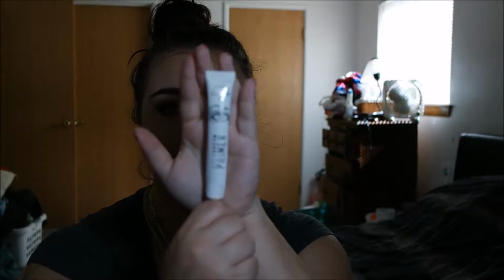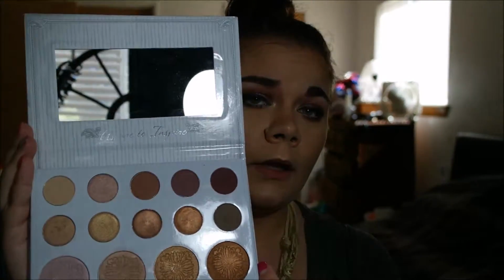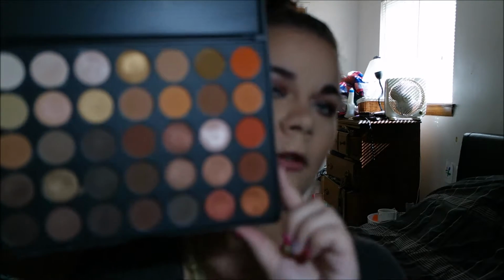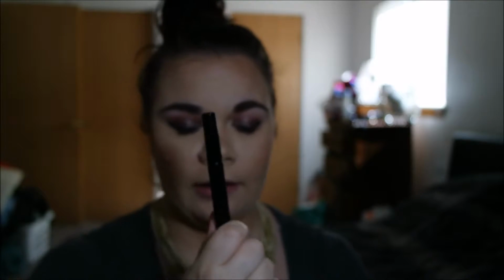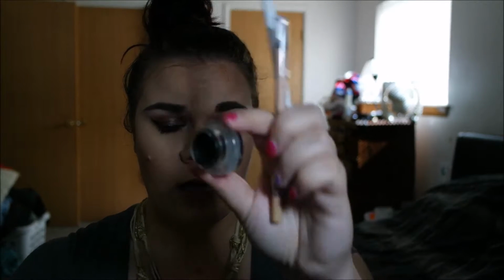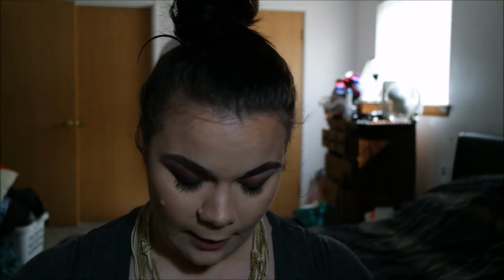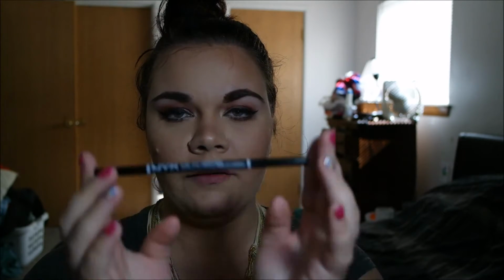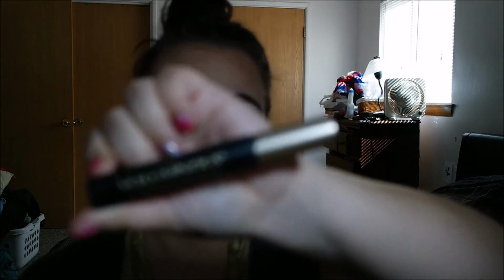Drugstore Love-Its: Eyes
My favorite drugstore/affordable eye products (primers, glitter, eyeshadows, brow products, eyeliners, and mascaras)